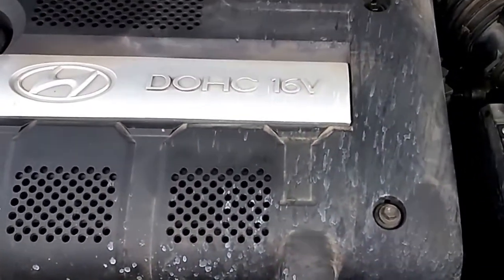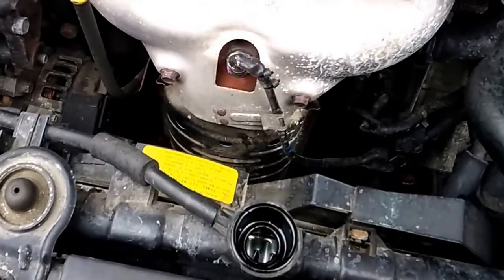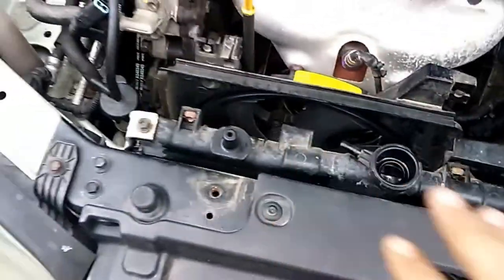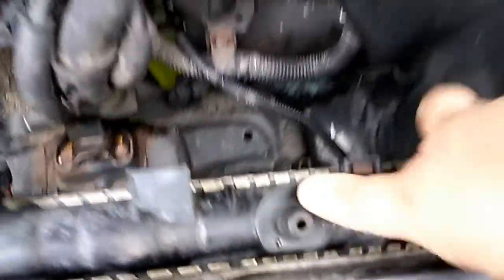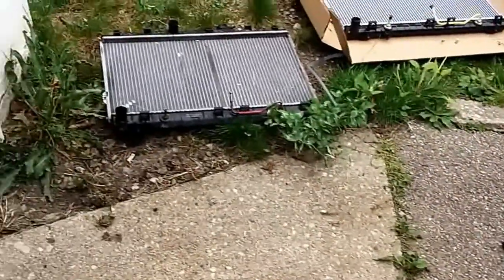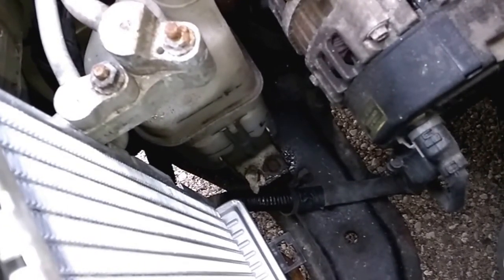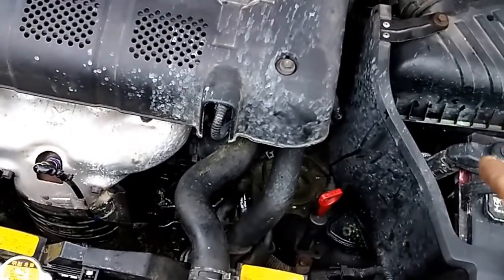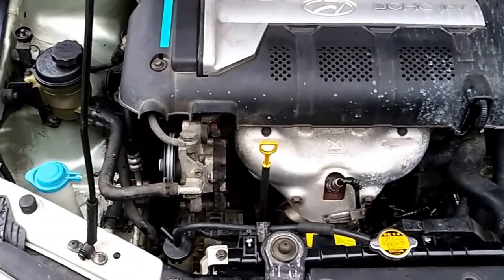How to replace a radiator in a 2004 Hyundai Elantra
Installing a Radiator in a 2004 Hyundai Elantra.

Here is the one I got:

Here is one on Amazon that is a little cheaper:

Don't forget to grab some coolant: